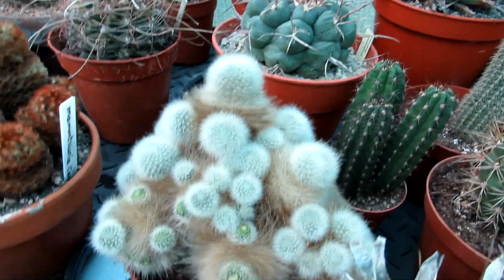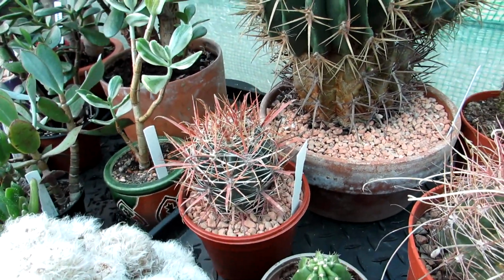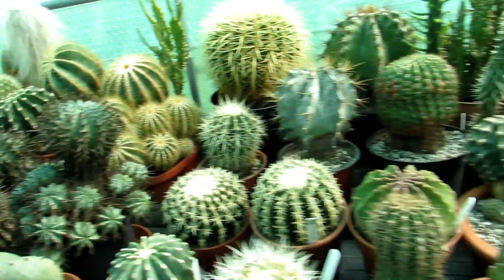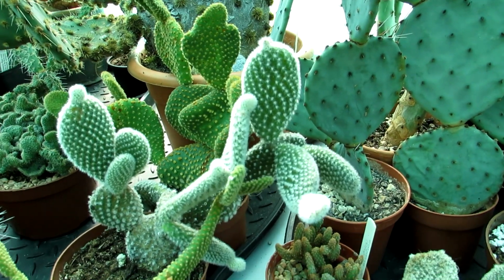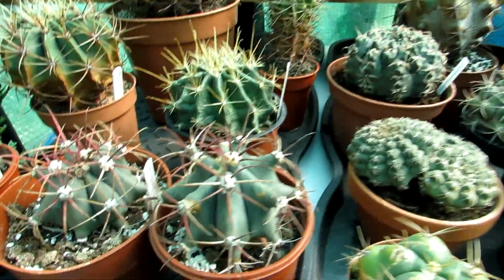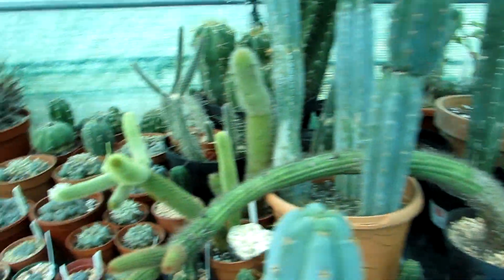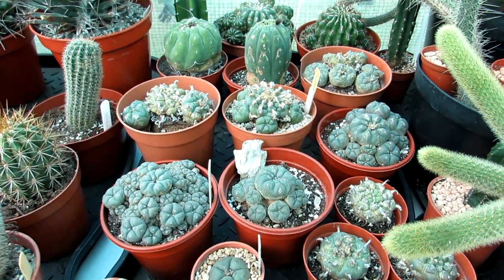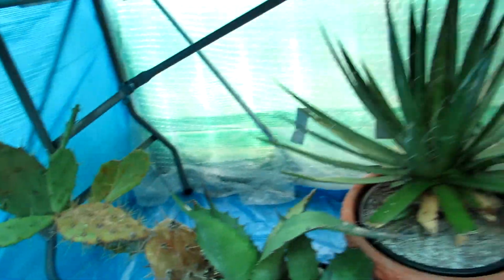Why do Cacti have Spines ?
In this video I talk about why Cactus Plants have Spines.